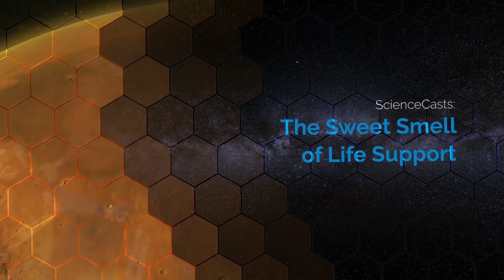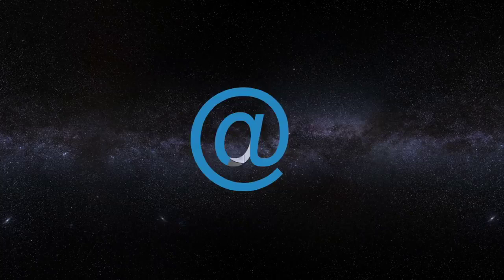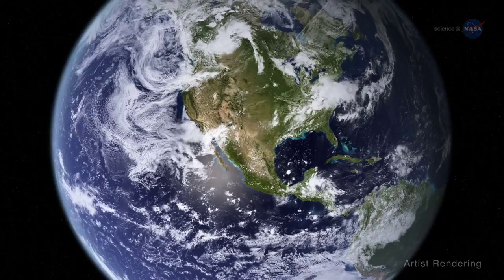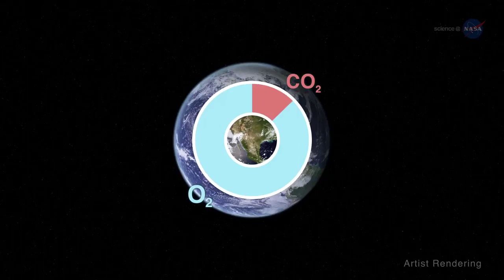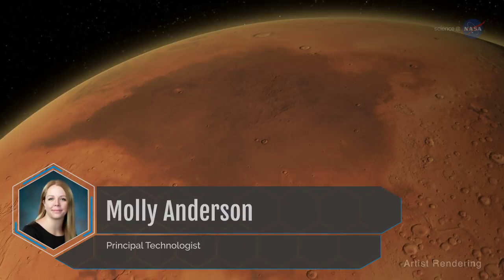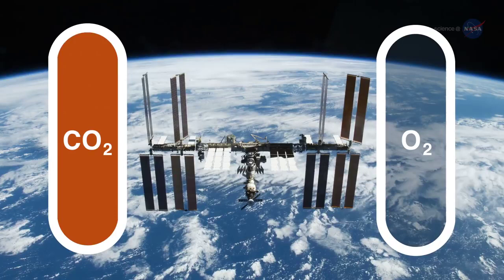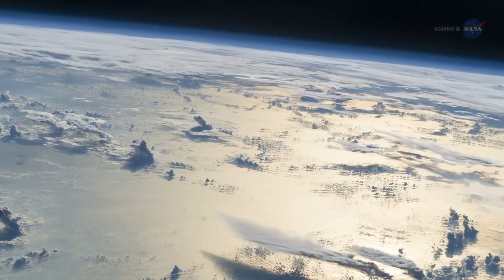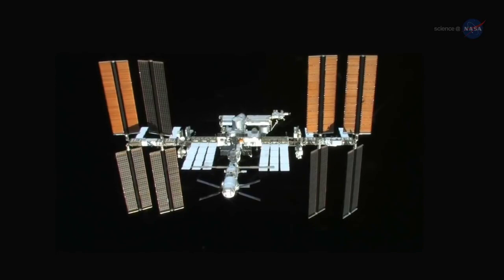‘Smells Great’ Inside International Space Station, Says Astronaut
You would expect a confined space where up to six humans are constantly working and exercising to smell like a “locker room”, but the life support systems keep the odors to a minimum, according to NASA astronaut Kjell N. Lindgren.

Credit: NASA